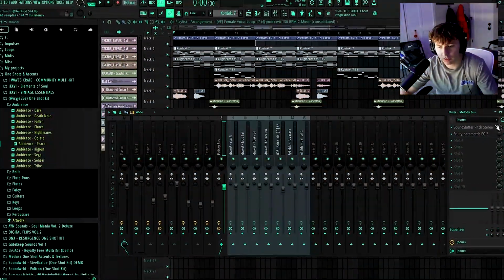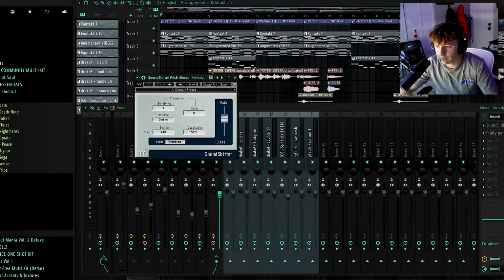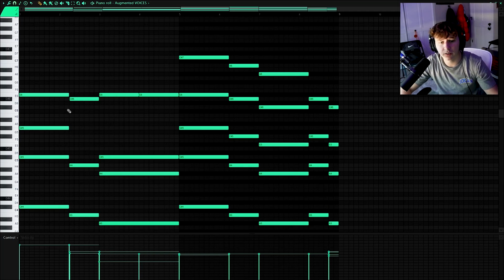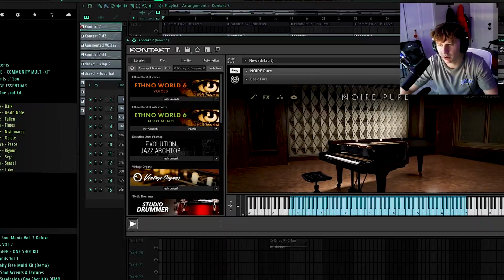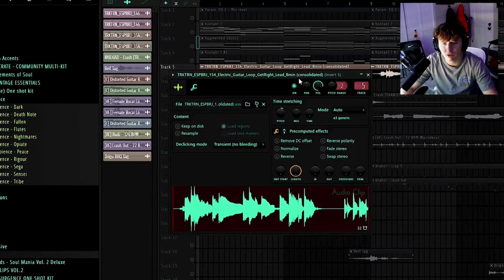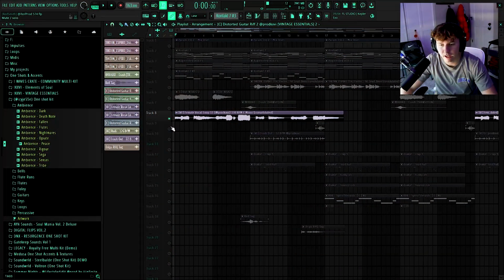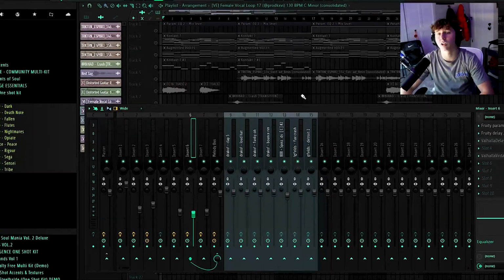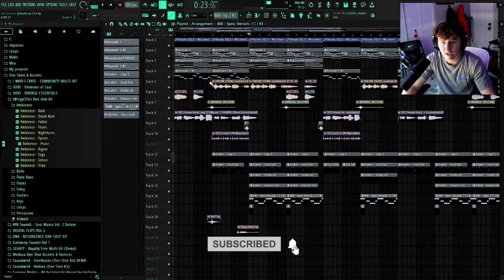How To Make Your Pain Beats Better on Fl Studio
Type Beat Channel : @ReifTypeBeat